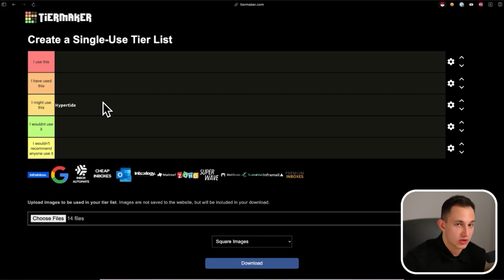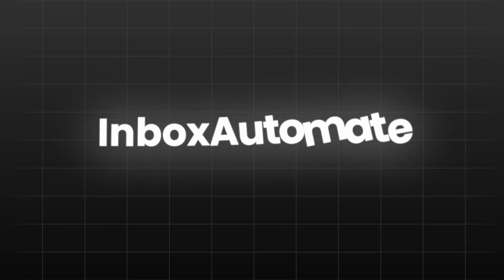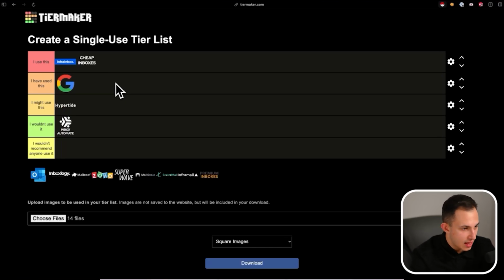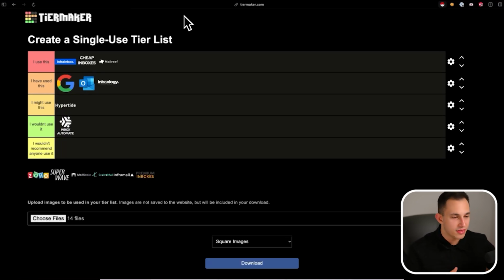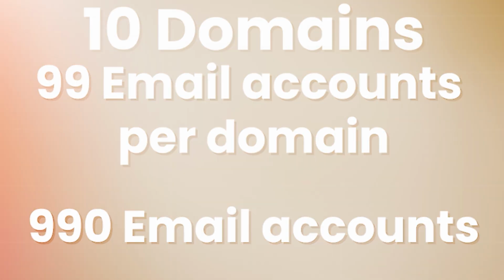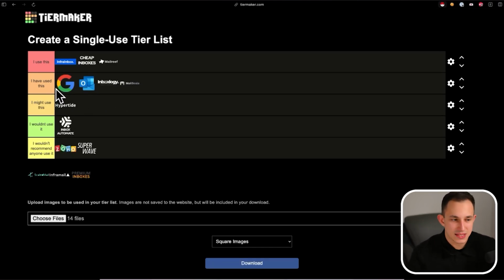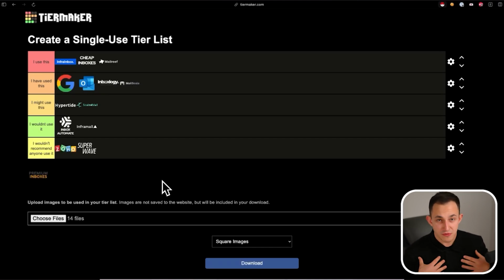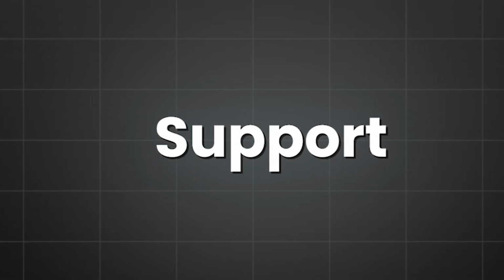Ranking every b2b cold email infrastructure [2025 EDITION]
The ultimate 2025 guide to B2B cold email infrastructure is here! 🚀 In this video, we rank the most popular email infrastructures, from Premium Inboxes to Superwave, Mailreef, Google/Outlook, and Cheap Inboxes. If you’re running cold email campaigns, this ranking is your blueprint for success—discover which platforms deliver the best results and which ones might be holding you back.

This video covers:

A detailed ranking of the top email infrastructures for B2B cold outreach.
The pros and cons of Premium Inboxes, Cheap Inboxes, Superwave, Mailreef, and Google/Outlook.
Which infrastructure offers the best deliverability and ROI in 2025.
How to choose the right platform for your outreach strategy.
Key factors like pricing, performance, and long-term scalability.
Stop guessing and start optimizing! Whether you’re a beginner or a seasoned email marketer, this video will help you dominate your cold email campaigns in 2025.

Don’t miss this complete breakdown and expert ranking to make your outreach faster, smarter, and more effective!